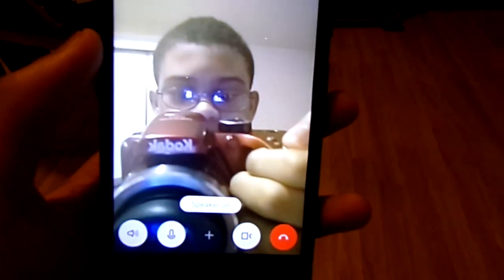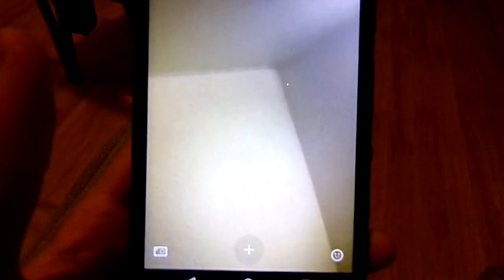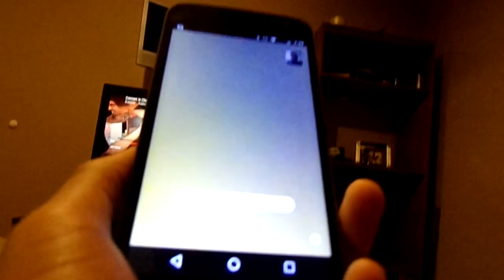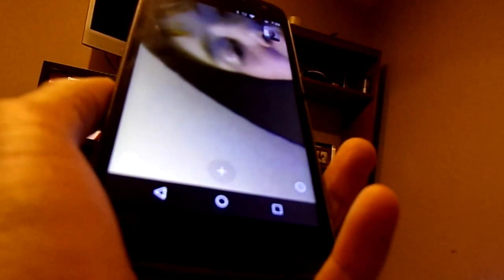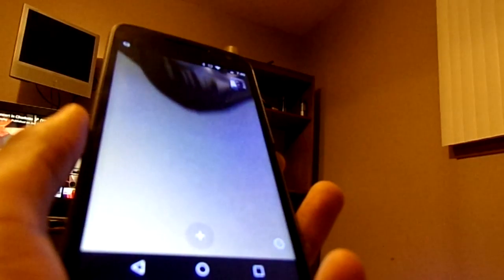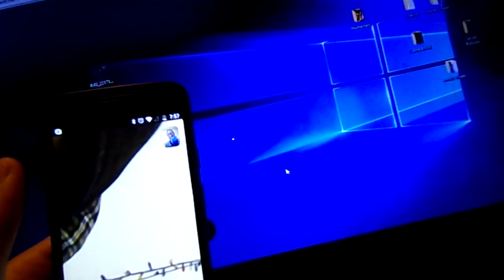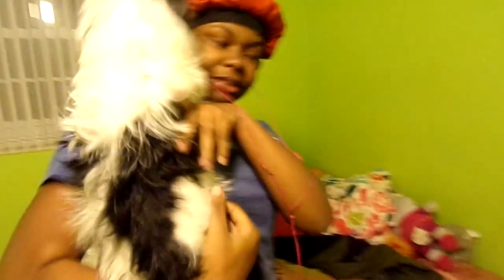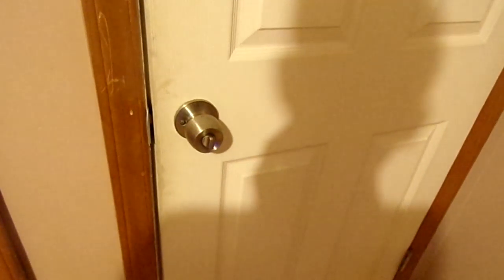SHE SAID IT NOT ME!!!!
My GoFundMePage is up and running.